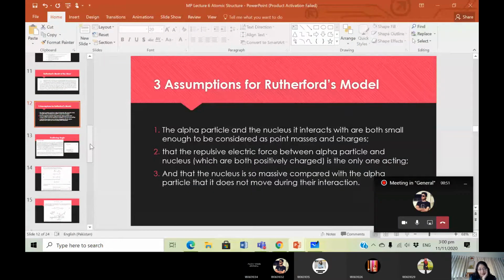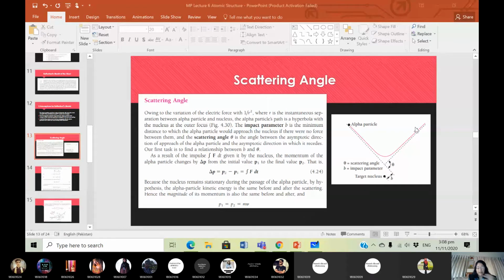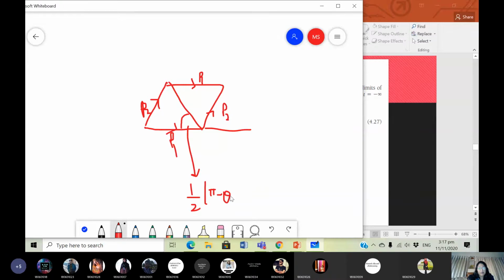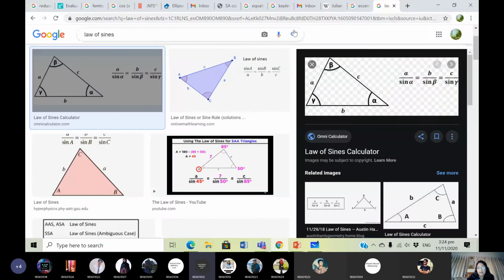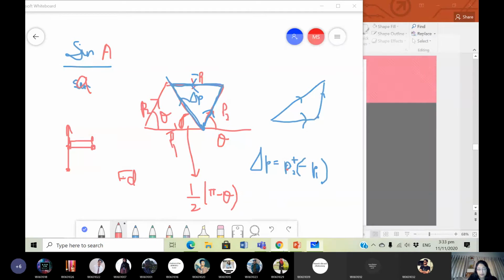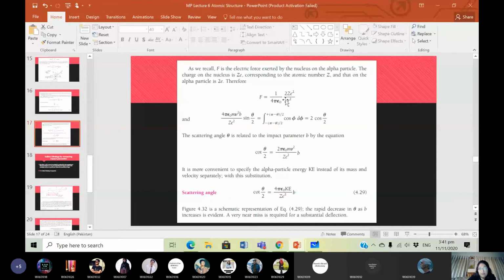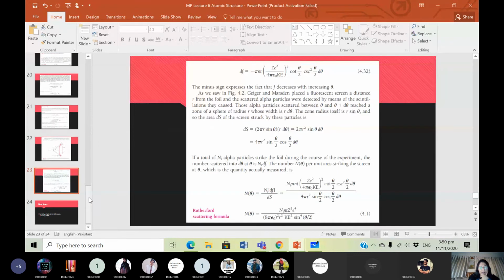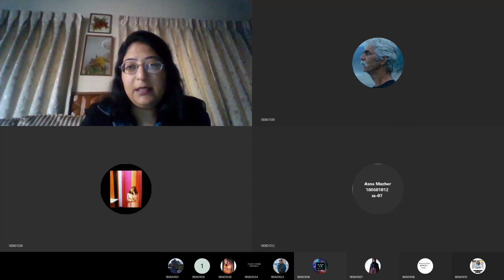Modern Physics Lecture 22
This video is a lecture on Modern Physics. Material from the book 'Concepts of Modern Physics' by Arthur Beiser is included and explained. Lecture recorded on 11 Nov, 2020.